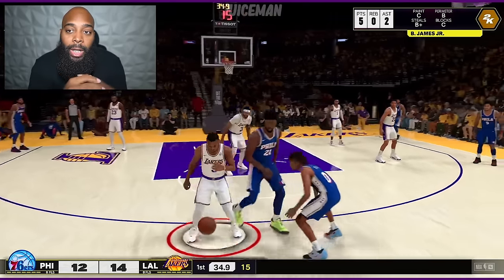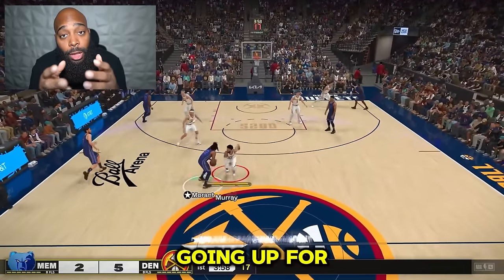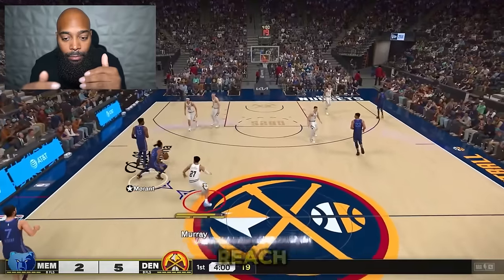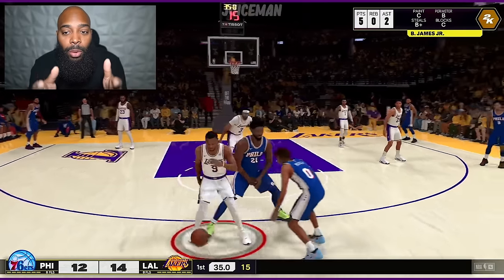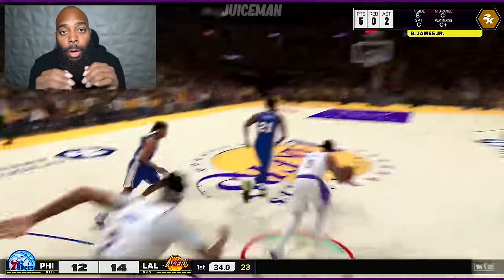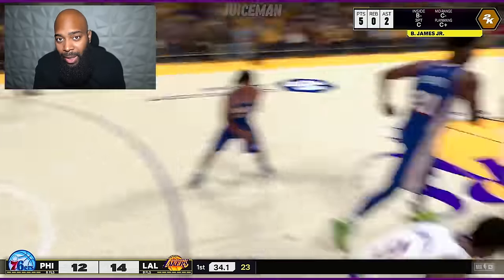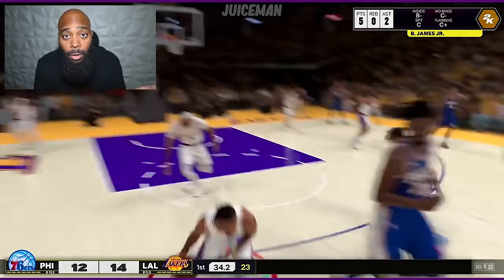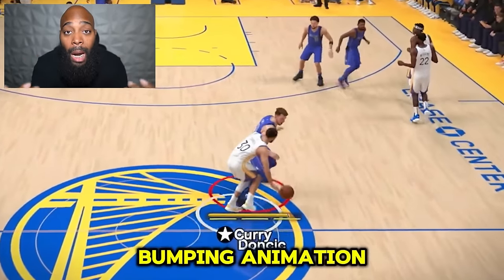Bump Steals Are BACK in NBA 2K25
This video is about NBA 2K25 Bump Steals, Blitzing & Being Bumpy.

This is NBA 2K25 gameplay on PS5.